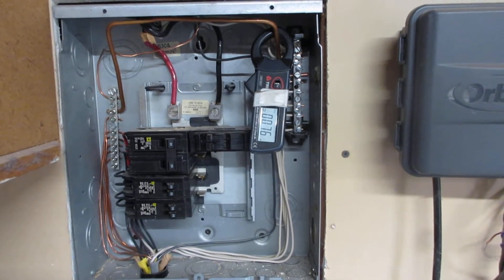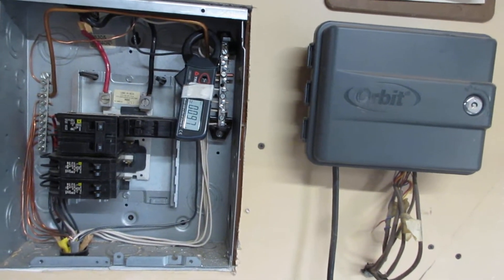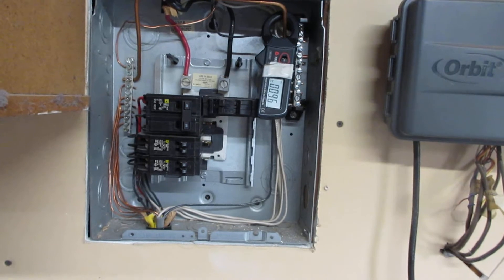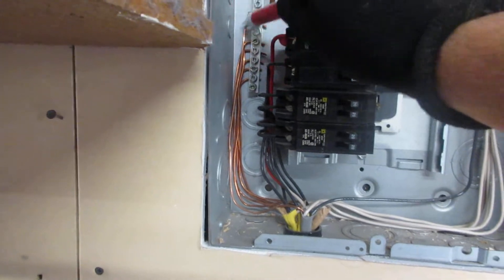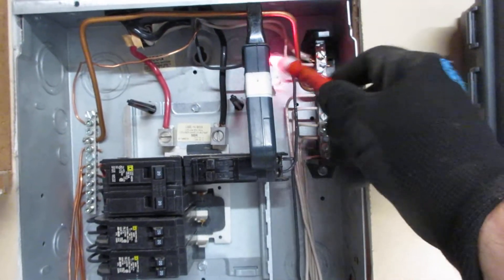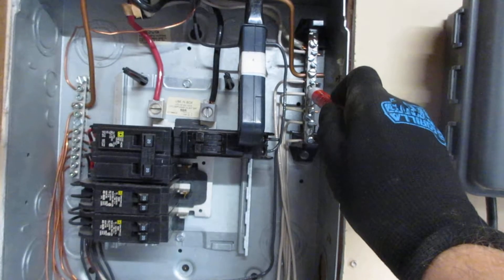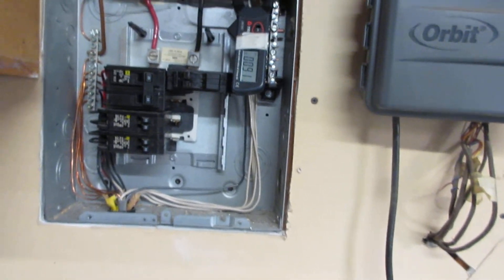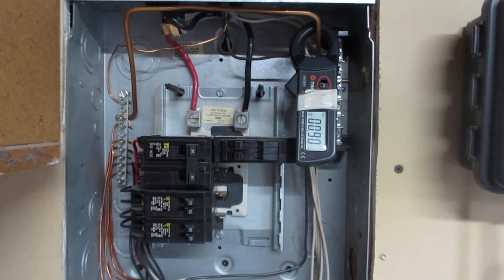Real Estate EMF Survey before purchase.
1. Putting neutral current on grounds creates widespread magnetic fields.  We trace and fix these code violations.

2. § 250.24(A)(5) A grounding connection shall not be made to any grounded conductor (neutral) on the load side of the service disconnect.

 3. NEC Code § 250.6 Objectionable Current over Grounding Conductors. (A) Arrangement to Prevent Objectionable Current. The grounding of electrical systems,    circuit conductors, surge arresters, and conductive non-current-carrying materials and equipment shall be installed and arranged in a manner that will prevent  objectionable current over the grounding conductors or grounding paths.

 Note: NEC codes are designed to avoid fire and shock hazards but also specify proper wiring methods that will not create health hazard magnetic fields. NEC codes are legally binding.

Fire insurance claims may be denied if the cause of a fire is determined to be due to a NEC code violation.

 These violations should be fixed to avoid the hazards mentioned above.
For information on detecting, measuring and reducing magnetic fields, electric fields, dirty electricity.